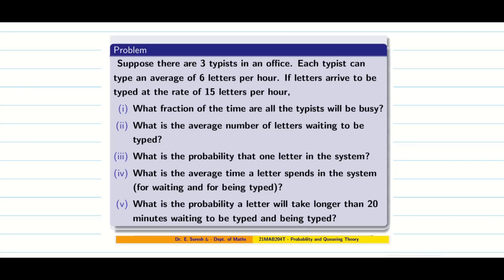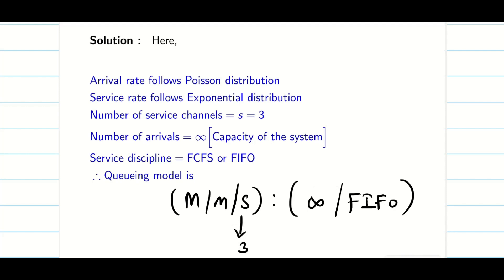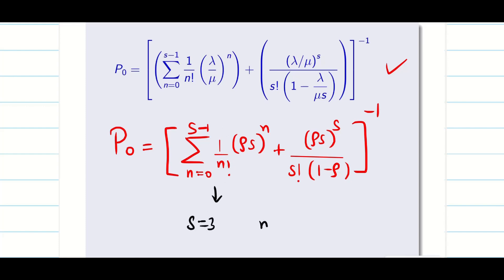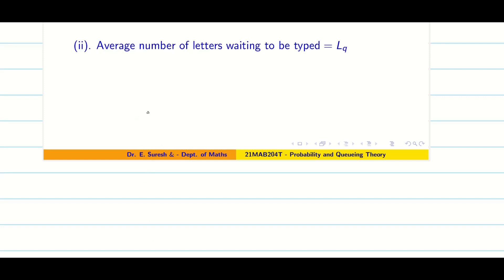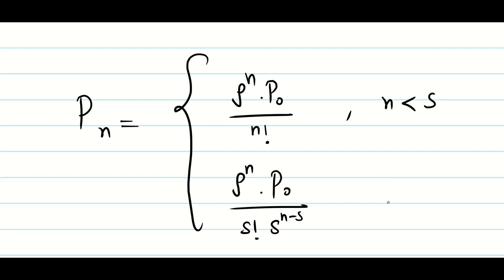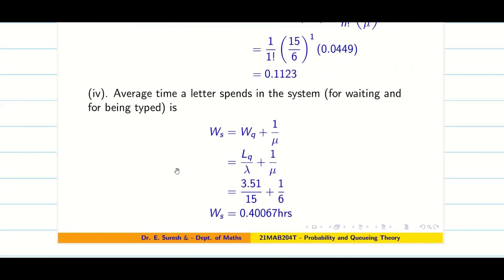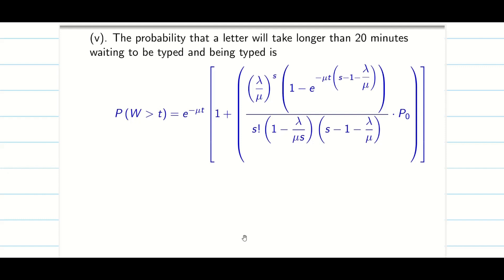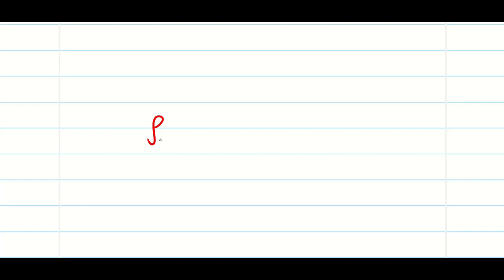Queueing Model 3: (M/M/s): (Infinity / FIFO) - Problems, Part 2 | UNIT 4 | 21MAB204T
Subject Category: Queueing Theory   Multi-Server
Unit: 4
Topic: Queueing Model 2:    (M/M/s): (Infinity / FIFO) Problems Part 2